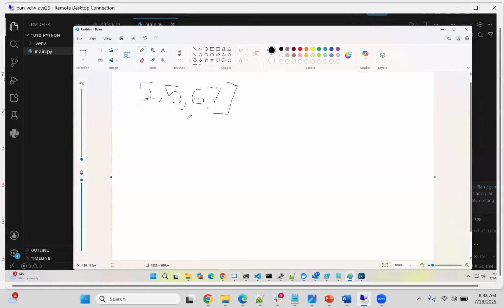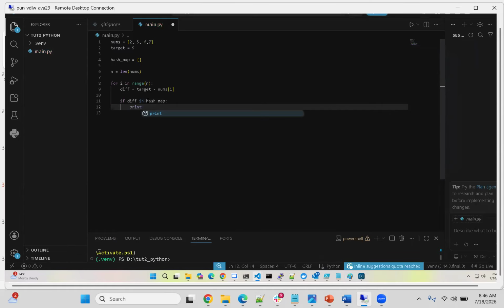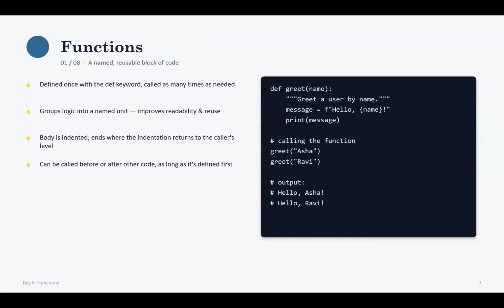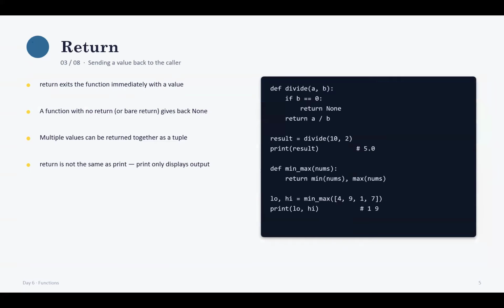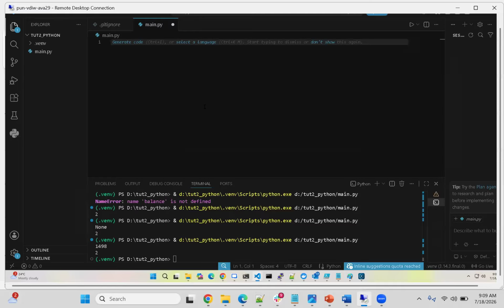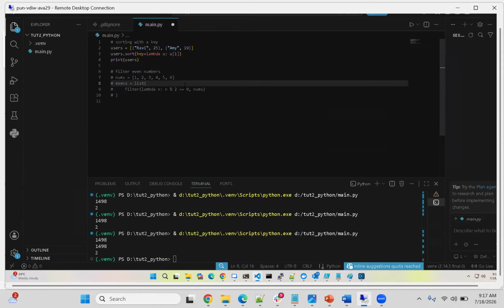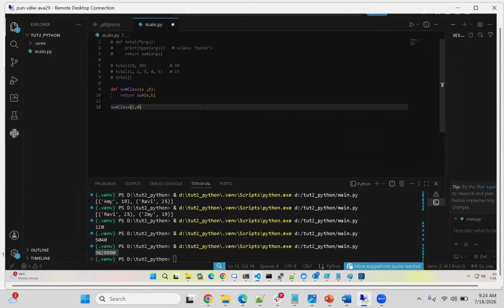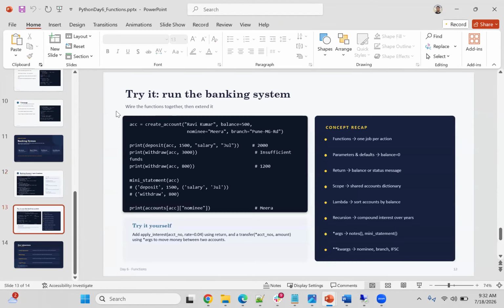Python Part 6: Functions in Python + Best Two Sum Solution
Welcome to Part 6 of the Python Programming Series!

In this video, you'll master one of the most important concepts in Python—Functions. You'll learn how to write clean, reusable, and efficient code using functions, and then apply these concepts by implementing the best optimized solution to the popular Two Sum coding interview problem.

If you're preparing for coding interviews, learning Python, or starting Data Structures & Algorithms (DSA), this lesson is a must-watch.

Python Functions
Function Syntax
Parameters vs Arguments
Positional & Keyword Arguments
Default Parameters
Return Statement
Variable Scope (Local & Global)
Reusable Code
Problem Statement
Breaking the Problem into Functions
Best Optimized Solution
Dictionary (Hash Map) Approach
Time Complexity
Space Complexity